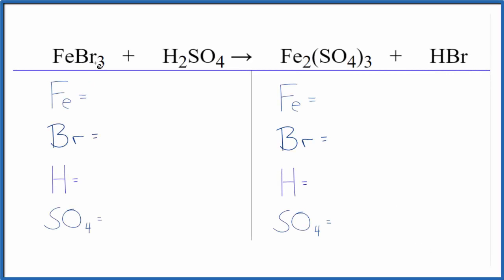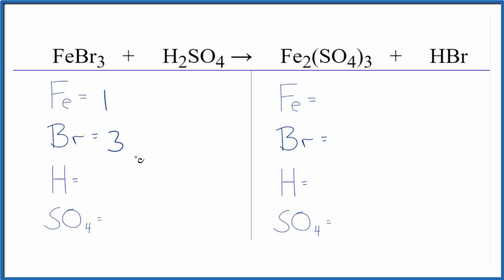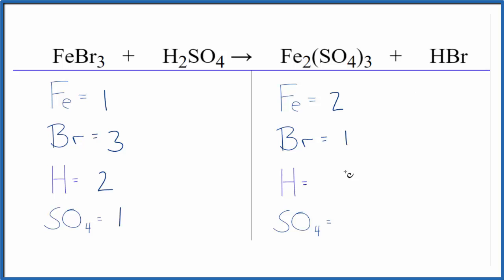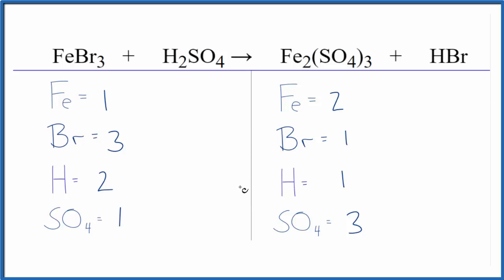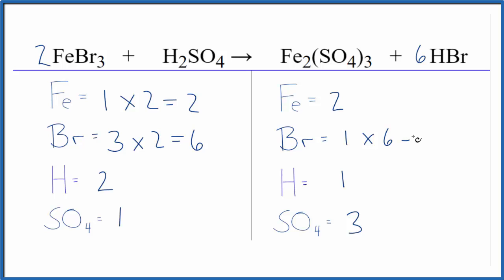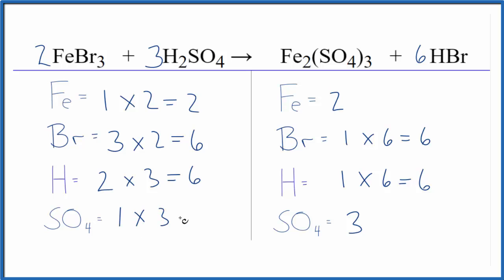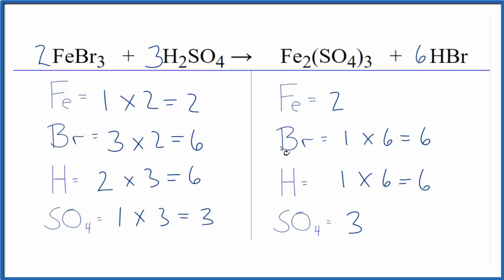How to Balance FeBr3 + H2SO4 = Fe2(SO4)3 + HBr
In this video we'll balance the equation FeBr3 + H2SO4 = Fe2(SO4)3 + HBr and provide the correct coefficients for each compound.

To balance FeBr3 + H2SO4 = Fe2(SO4)3 + HBr you'll need to be sure to count all of atoms on each side of the chemical equation.

Once you know how many of each type of atom you can only change the coefficients (the numbers in front of atoms or compounds) to balance the equation for Iron (III) bromide + Sulfuric acid.